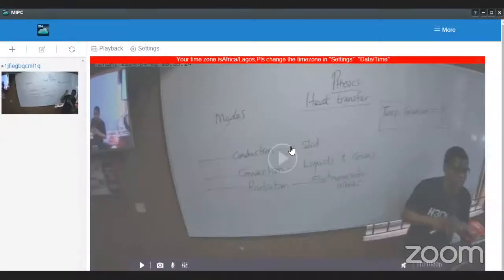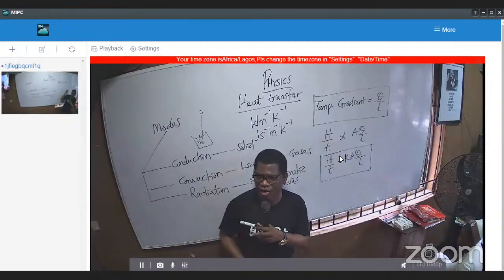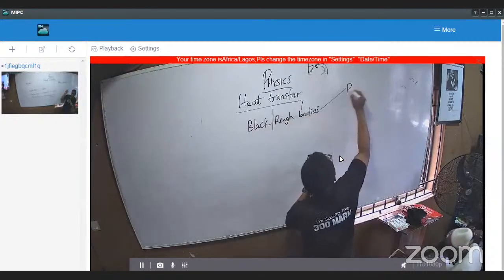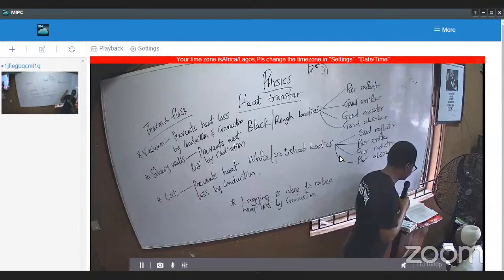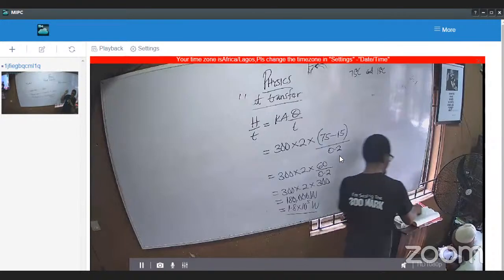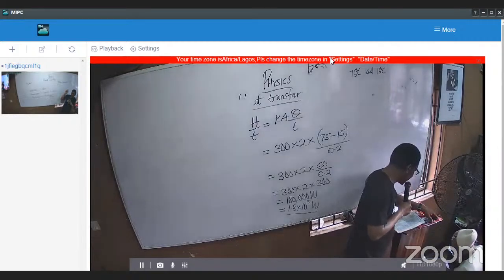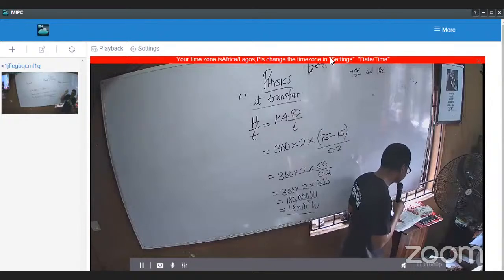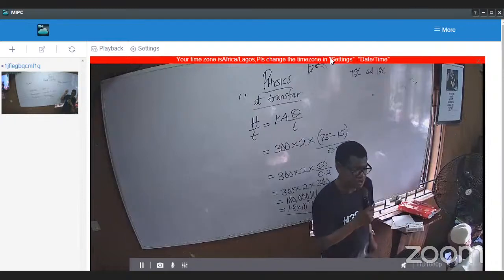UTME REVISION CLASS (PHYSICS)12